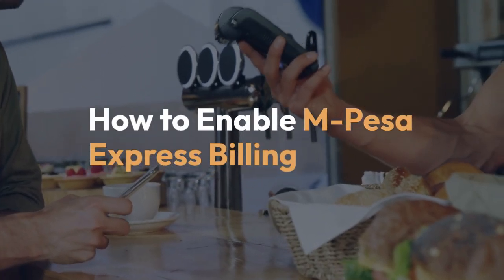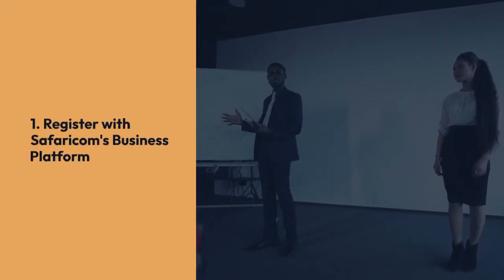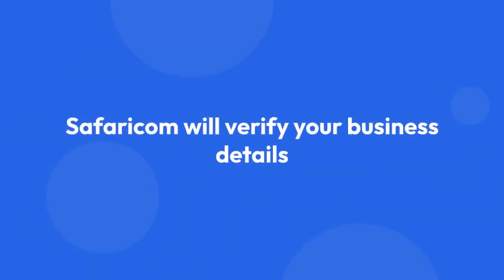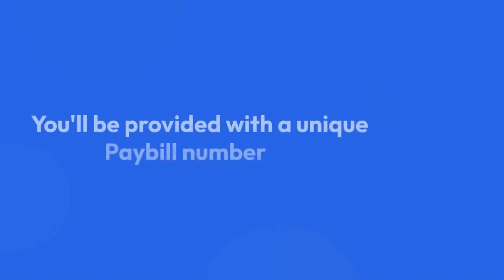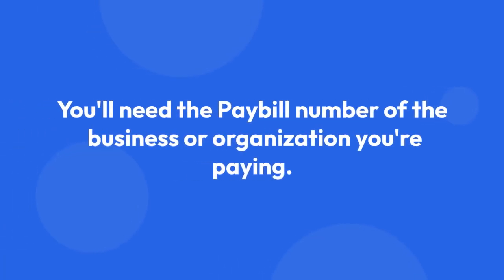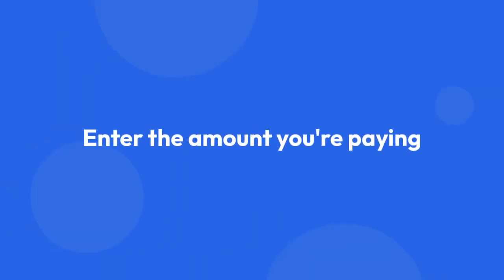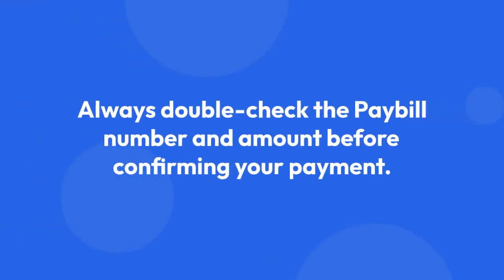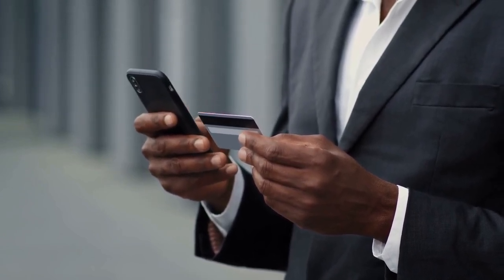How to Enable Mpesa Xpress Billing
In this video tutorial, learn how to easily enable Mpesa Xpress Billing on your account for seamless and convenient payments. Mpesa Xpress Billing offers a quick and secure way to make payments using your Mpesa account. Follow the step-by-step guide to set up this feature and enjoy hassle-free transactions. Watch now to streamline your payment process with Mpesa Xpress Billing!